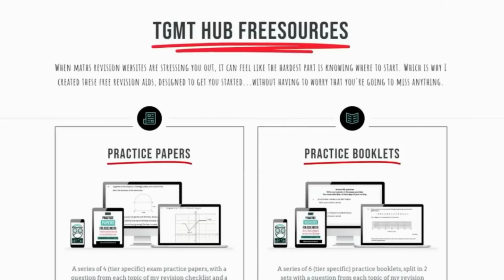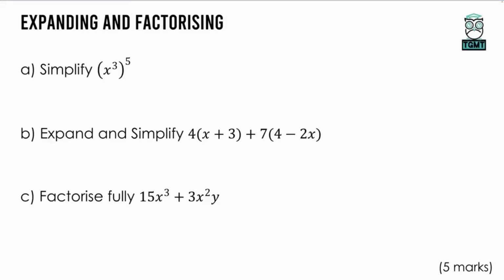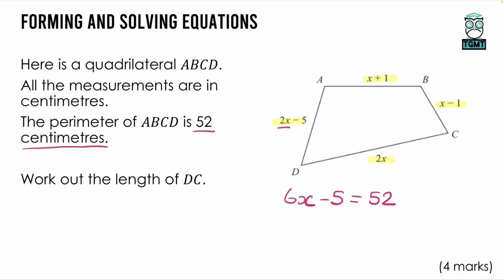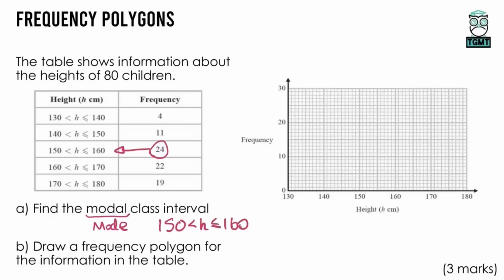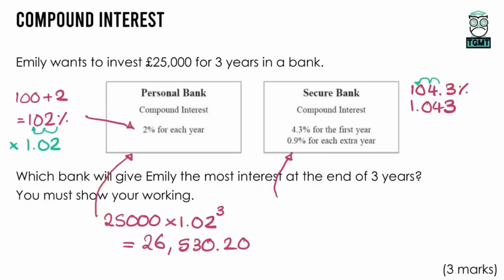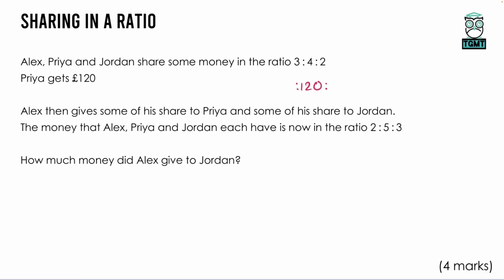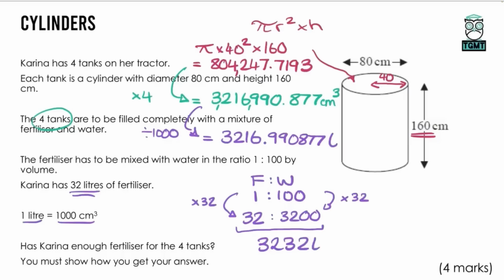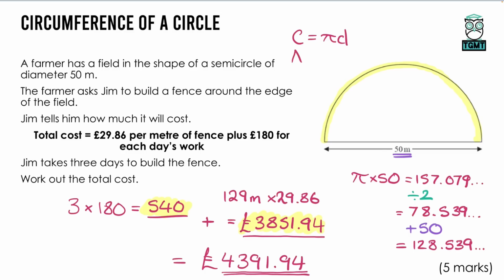Everything You NEED for Foundation GCSE Maths Paper 2 Revision Wednesday 4th June 2025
Here is a practice booklet that I have selected to help with the 2025 GCSE Maths Higher Paper 2 exam. I hope you enjoy it!

💎  Foundation Revision Booklets 💎

Paper 1 May 16th 2025 -

00:00 Intro
02:03 Q1 Using a Calculator
02:43 Q2 Listing Outcomes
03:57 Q3 Laws of Indices (Number)
05:12 Q4 Lowest Common Multiples
07:14 Q5 Standard Form Using a Calculator
08:16 Q6 Percentage Changes
10:35 Q7 Error Intervals
11:55 Q8 Collecting Like Terms
14:32 Q9 Substitution
16:08 Q9 Changing the Subject
17:13 Q10 Laws of Indices (Algebra)
18:41 Q11 Laws of Indices (Brackets)
19:27 Q11 Expanding Single Brackets
20:19 Q11 Factorising
22:46 Q12 Expanding Double Brackets
23:26 Q12 Factorising Quadratics
25:09 Q13 Solving Quadratics
26:19 Q14 Changing the Subject with Roots
28:01 Q15 Drawing Inequalities on a Number Line
29:30 Q16 Nth Term of a Sequence
31:00 Q17 Simultaneous Equations
33:59 Q18 Types of Graphs
36:03 Q19 Forming and Solving Equations
38:52 Q20 Pythagoras Theorem
40:47 Q21 SOHCAHTOA (Sides)
42:33 Q21 SOHCAHTOA (Angles)
44:28 Q22 Mode and Mean
46:10 Q23 Reverse Mean
48:53 Q24 Averages from Grouped Frequency
51:47 Q25 Pictograms
53:02 Q26 Scatter Graphs
54:24 Q27 Frequency Polygons
56:29 Q28 Sampling and Bias
58:03 Q29 Pie Charts
01:01:18 Q30 Recipes and Proportion
01:03:24 Q31 Exchange Rates
01:07:32 Q32 Conversion Graphs
01:09:48 Q33 Simple Interest
01:11:55 Q34 Compound Interest
01:16:00 Q35 Direct Proportion
01:17:28 Q36 Inverse Proportion in Context
01:20:33 Q37 Distance and Time Graphs
01:24:38 Q38 Speed Distance and Time
01:27:05 Q39 Density Mass and Volume
01:29:07 Q40 Pressure Force and Area
01:32:12 Q41 Sharing in a Ratio
01:35:15 Q42 Angles in Triangles
01:37:37 Q43 Circle Sectors (With Pythagoras)
01:41:14 Q44 Surface Area (With Spheres)
01:44:43 Q45 Similar Shapes
01:47:18 Q46 Cylinders
01:51:57 Q47 Venn Diagrams
01:55:06 Q48 Two Way Tables
01:59:35 Q49 Probability Trees
02:02:30 Q50 Frequency Trees
02:04:20 Q51 Plans and Elevations
02:06:01 Q52 Circle Sectors with Circumference
02:09:33 Outro